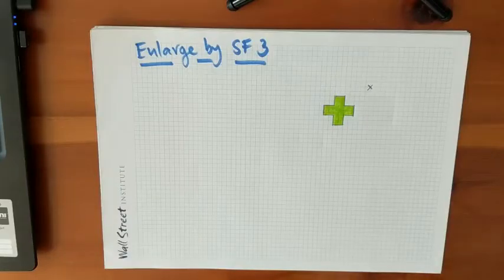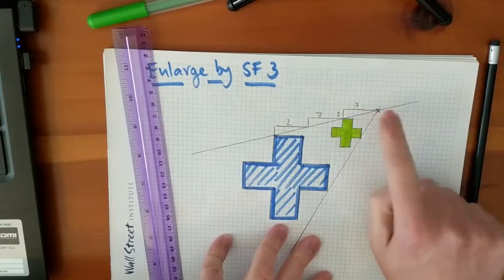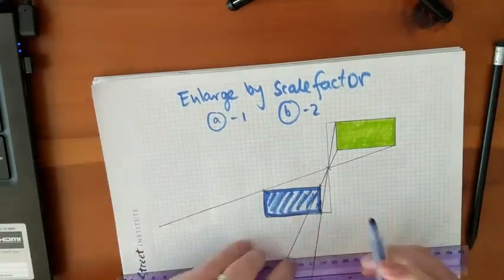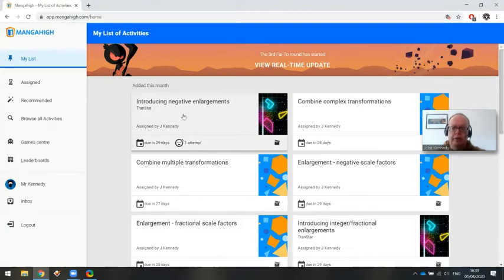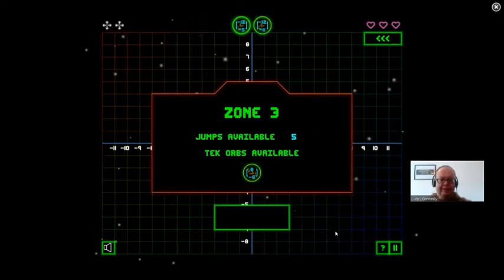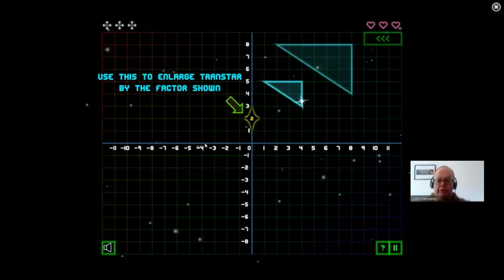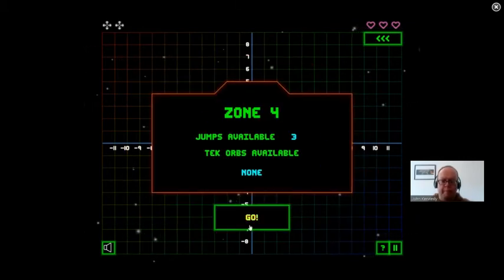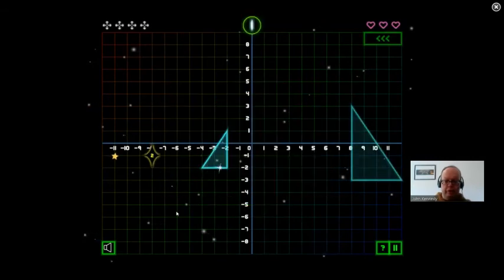Mathematics 2 1 Thursday 2nd April